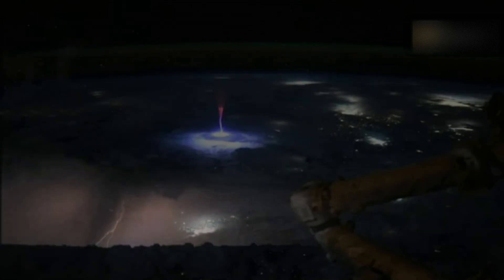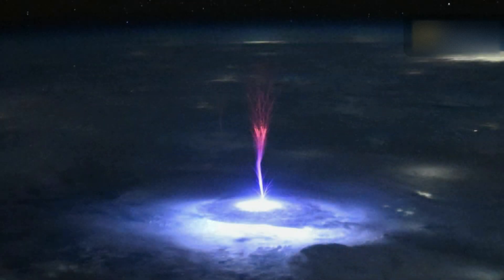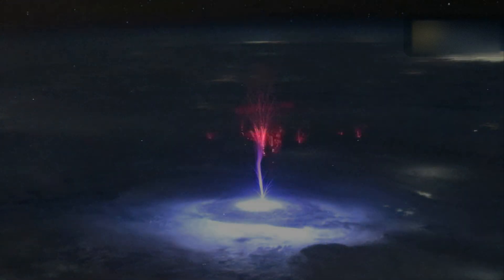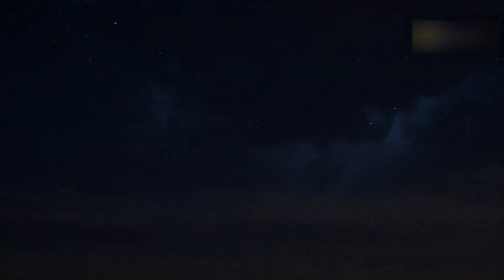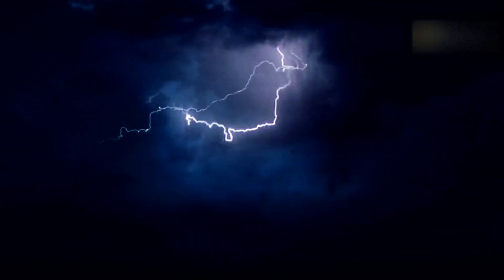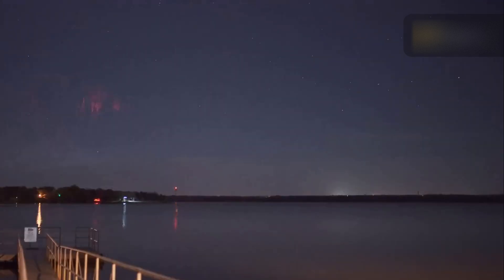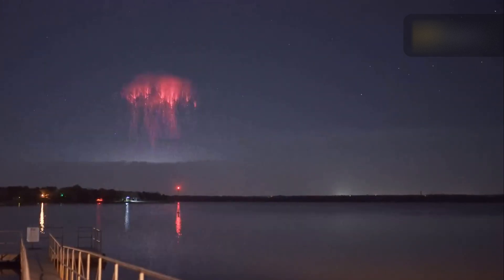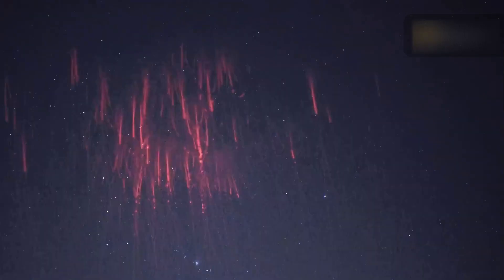Astronaut captured an Electrifying image of a Giant "Red Jellyfish Sprite" over North America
Watch the amazing view of Red Jellyfish Sprite.
NASA astronaut Nichole Ayers captured an electrifying image of a giant lightning "sprite" shooting up over Mexico and southern U.S. states. The red "jellyfish" could help researchers learn more about this rare phenomenon.

7EVEN don't fully own the material compiled in this video. It belongs to individuals or organizations that deserve respect.